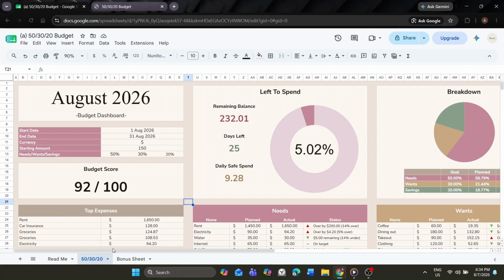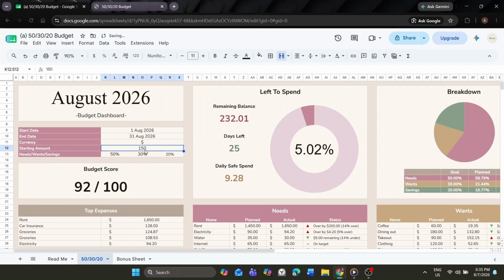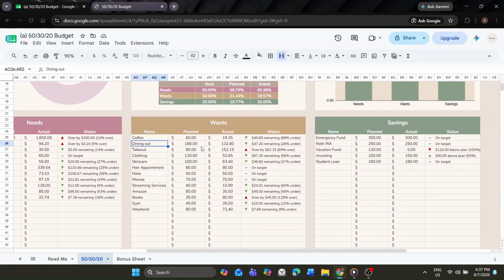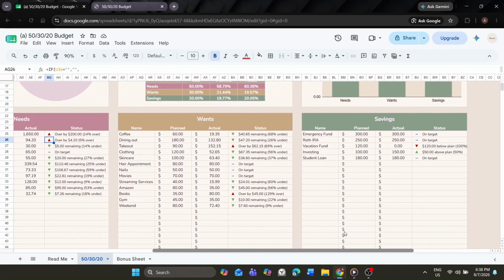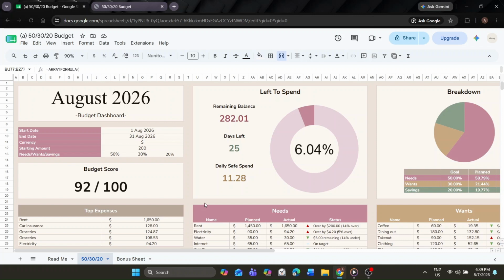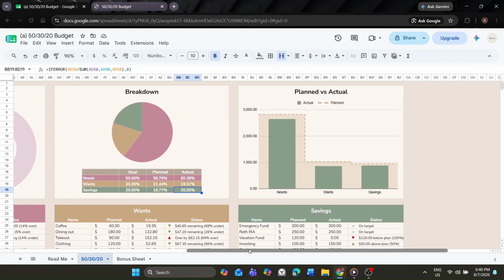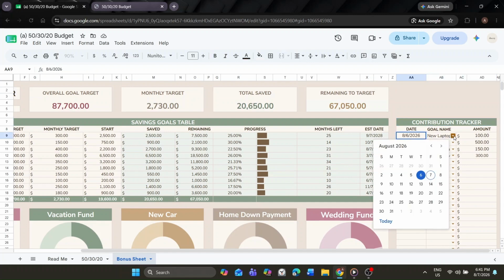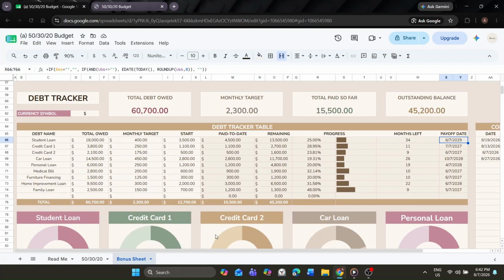How to Budget Using the 50/30/20 Rule in Google Sheets